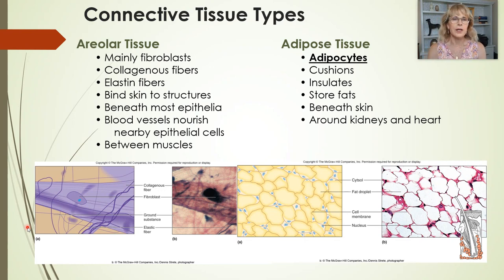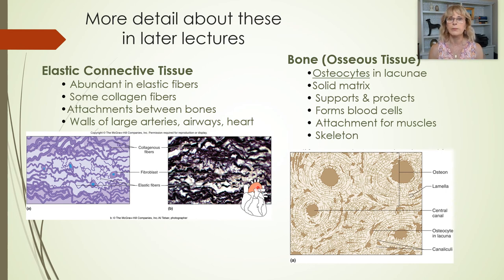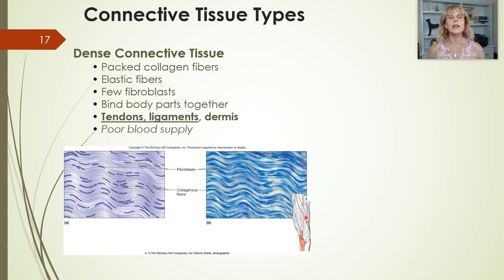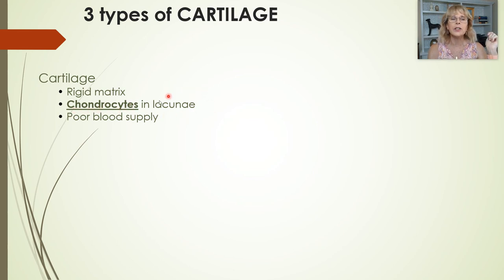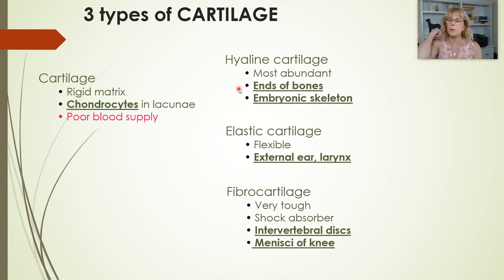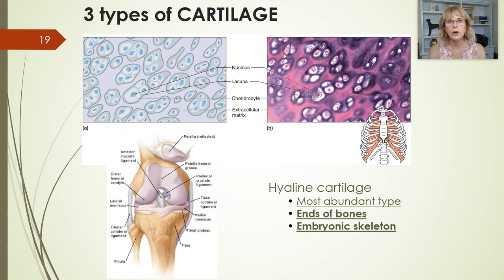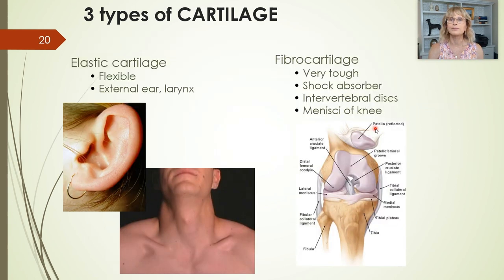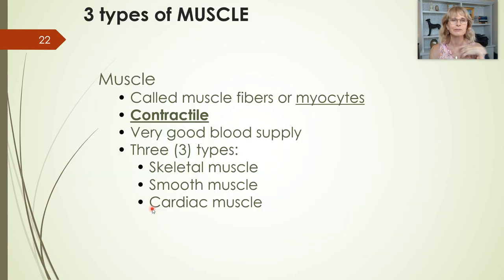Tissues - lecture 4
Introductory anatomy and physiology, connective tissue, tendons, ligaments, elastic connective tissue, bones, hyaline cartilage, elastic cartilage, fibrocartilage